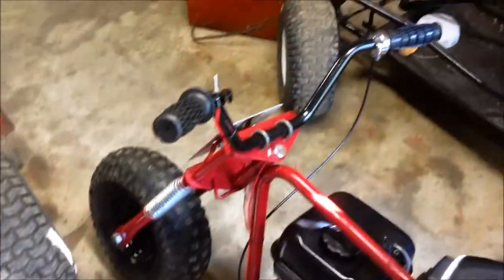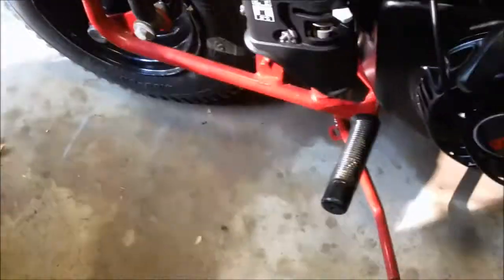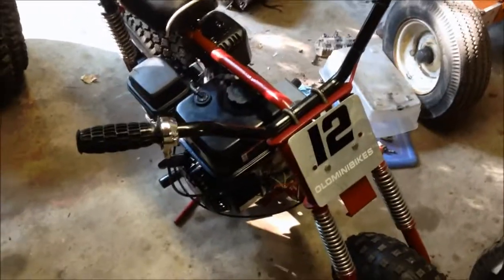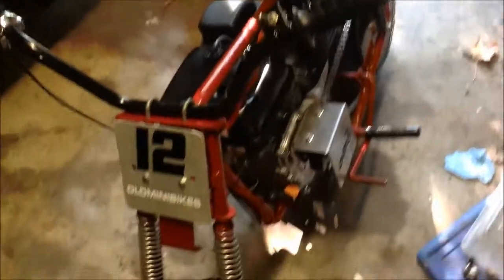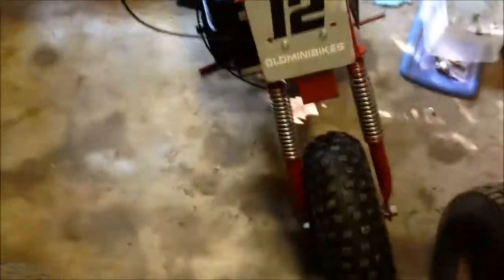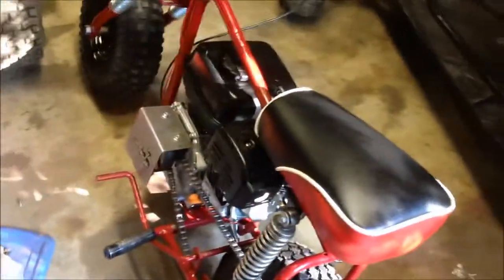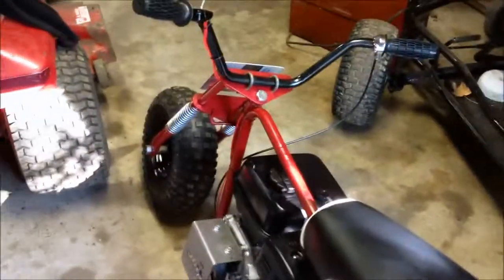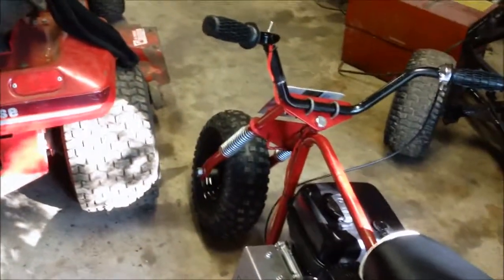Project Mini Bike - Manco Thunderbird part 3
Swapped on a new Predator 212cc 6.5 hp, Clutch guard, Front decal plate, and new rear tire.
I have a new 60t rear sprocket on the way to install. Have to order different front bearings with the snap rings.